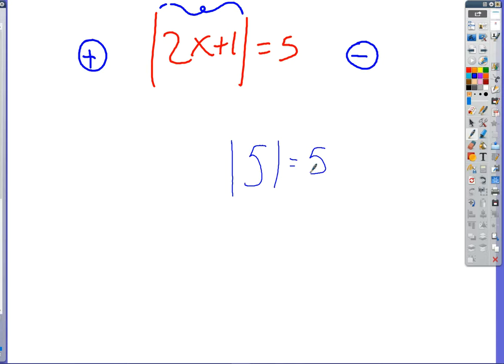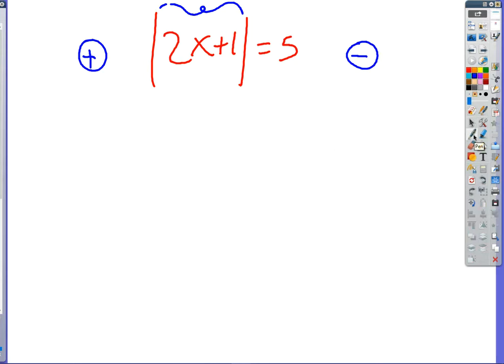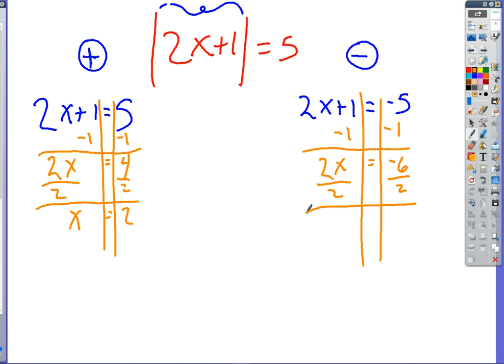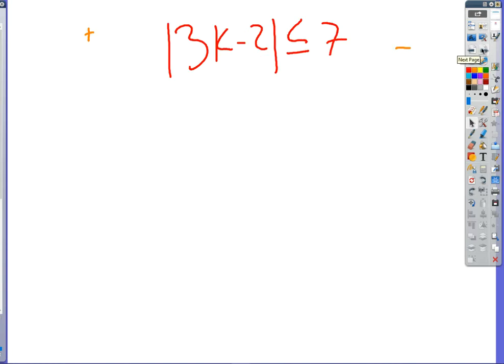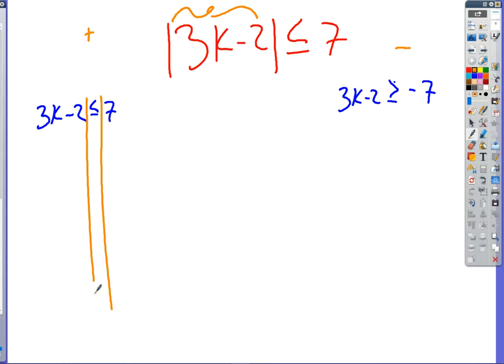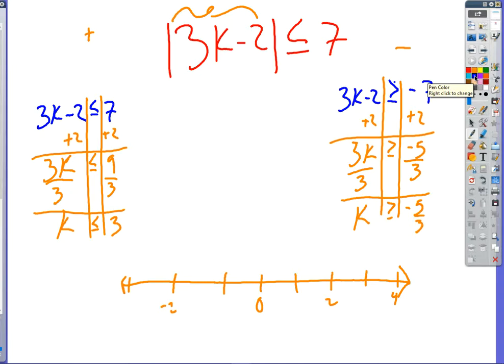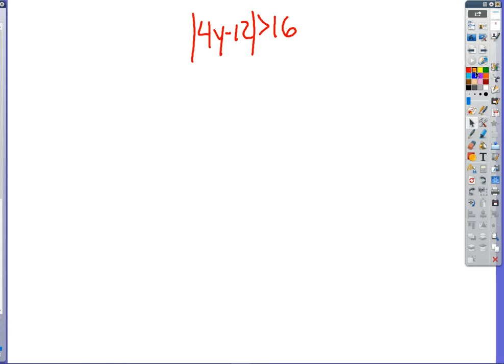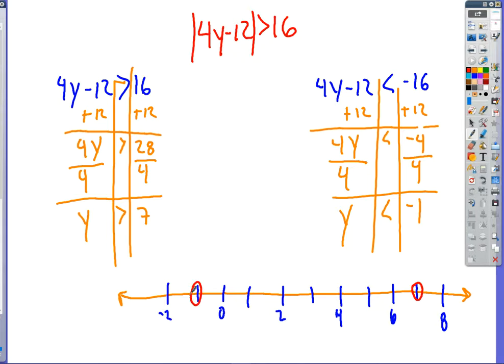10-6 solving linear absolute value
10-6 solving linear absolute value